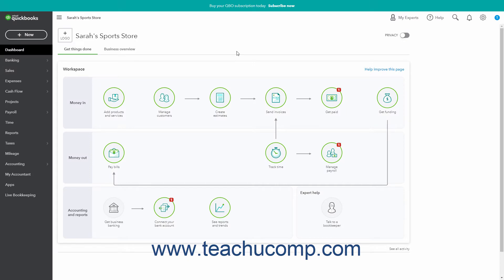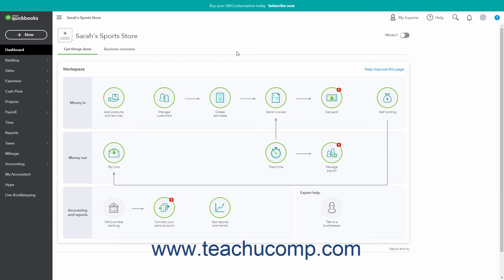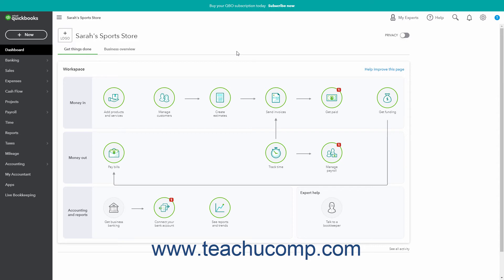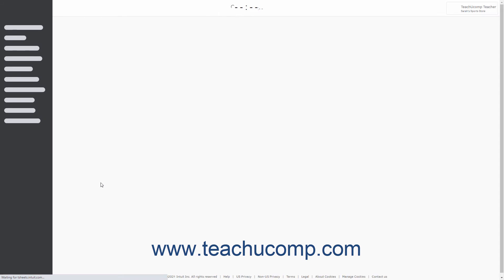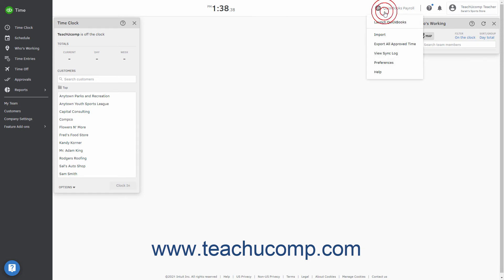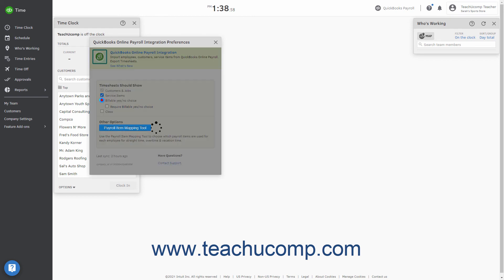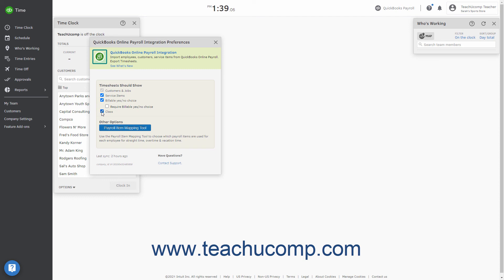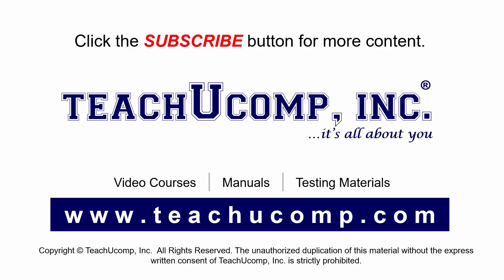QuickBooks Online Tutorial QuickBooks Time Timesheet Preferences Intuit Training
Learn about QuickBooks Time Timesheet Preferences in Intuit QuickBooks Online with the complete ad-free training course